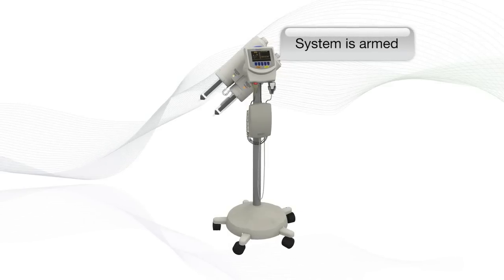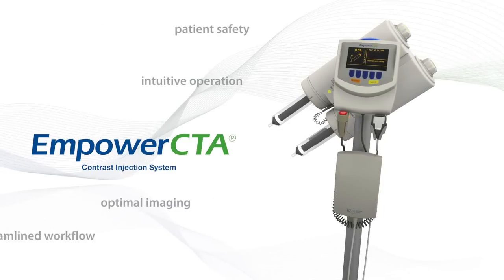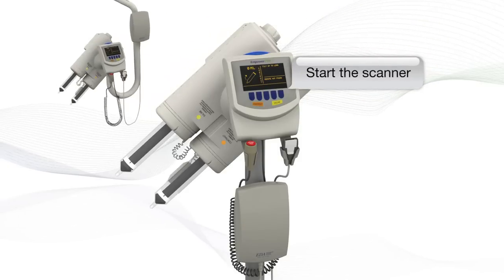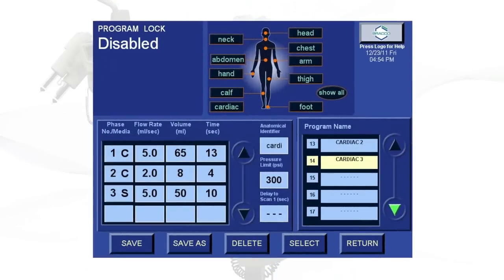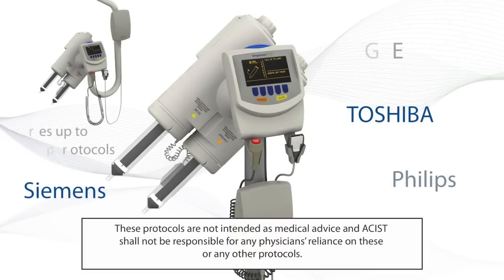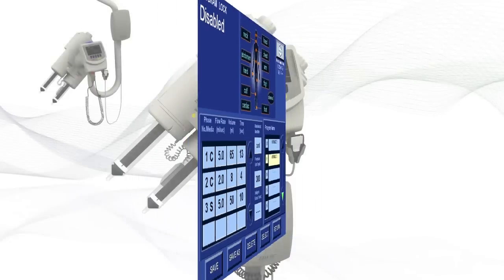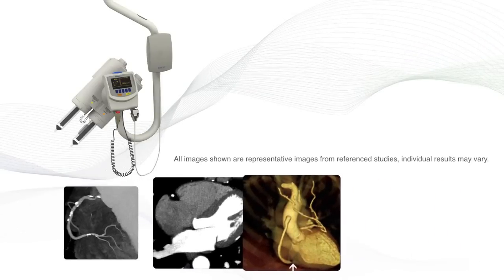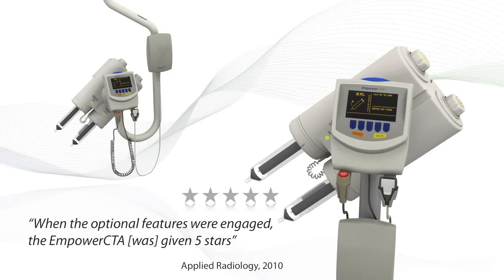Empower CTA® excellence in contrast enhanced imaging.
EmpowerCTA® leverages the power of advanced injector technology to streamline workow and support operational efciency. The Empower Phasing Protocol (EPP™) helps maximize your scanner's potential to produce high-quality images while patented EDA™ Extravasation Detection Technology provides leading-edge safety technology that aids in detection of potentially harmful extravasations. Preprogrammed multidetector CT (MDCT) reference protocols help simplify operations. And the IRiSCT® DNA™ Data Networking Application promotes informed decision making to help you run your CT suite efciently.